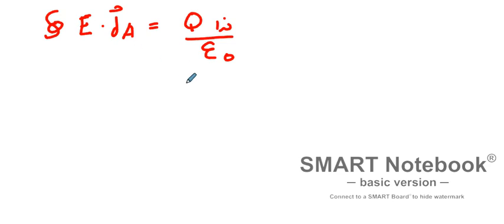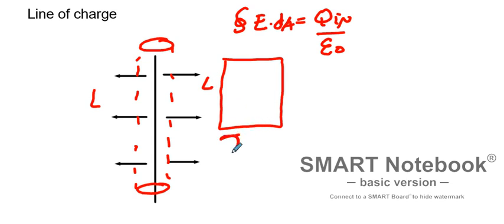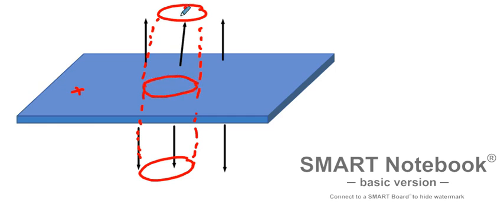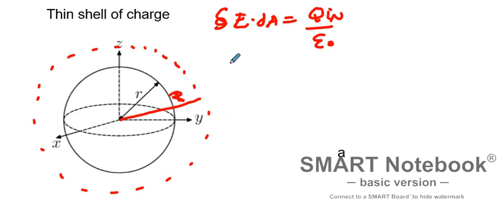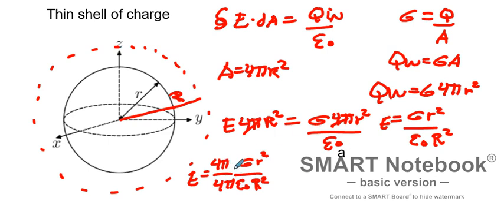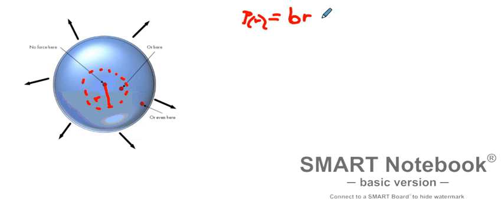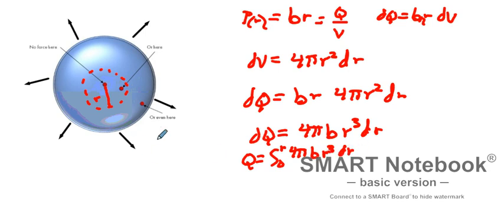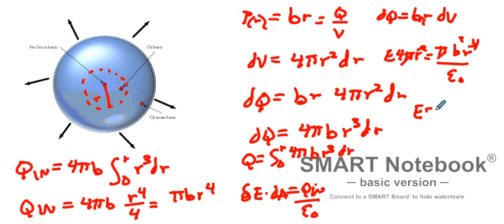Gauss's Law Review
This video reviews how to use Gauss's Law to determine the electric field on lines of charge, charged plates, and spherical charges.